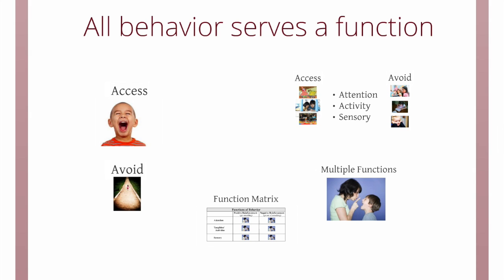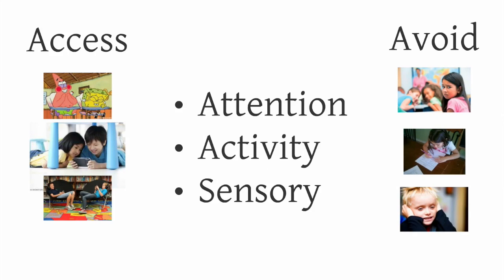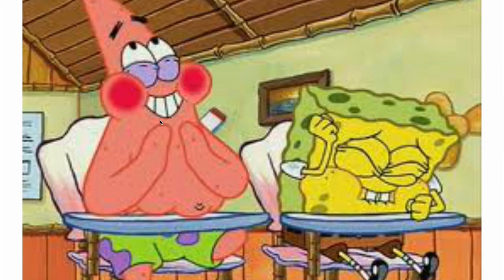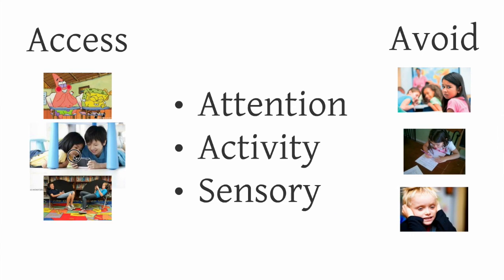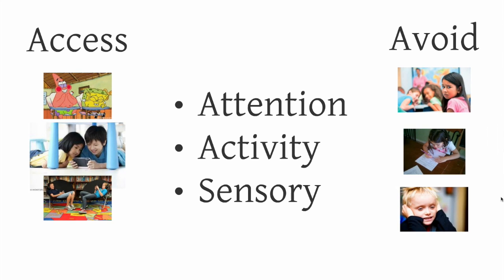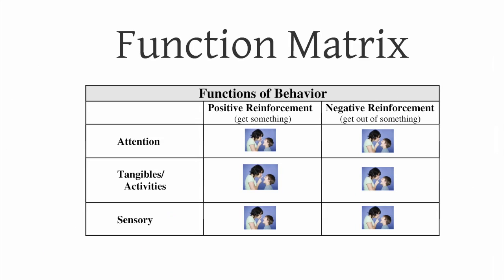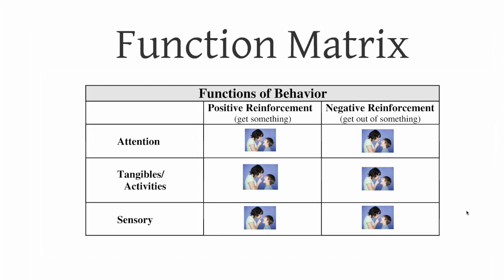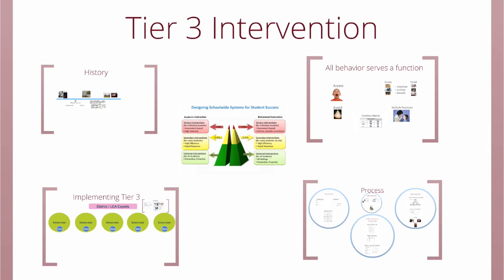SERP 500/409/509: FBA Function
This video is for a University of Arizona course in the Department of Special Education.